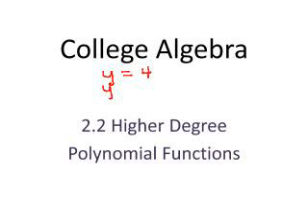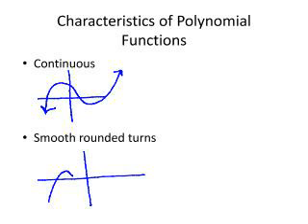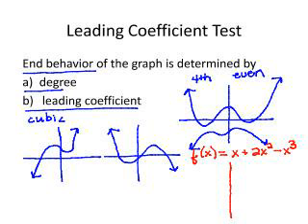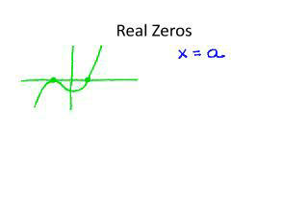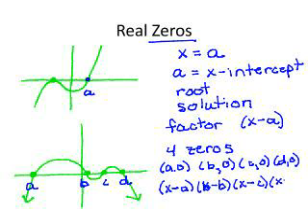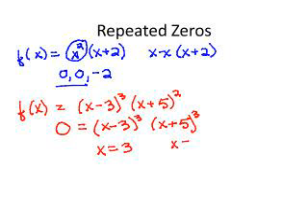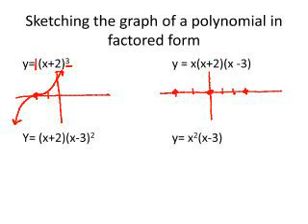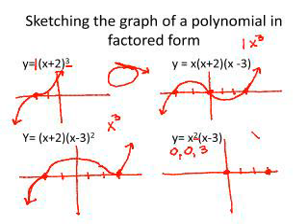2.2 ColAlg. higher degree polynomial funcs_Hillman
Podcast for WHS College Algebra students on section 2.2.